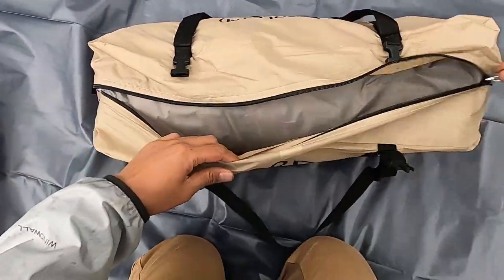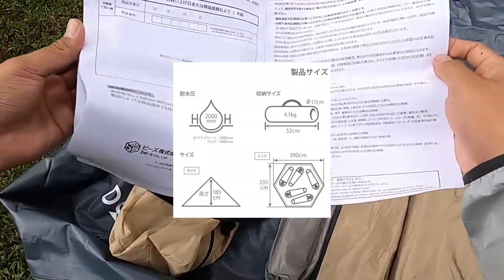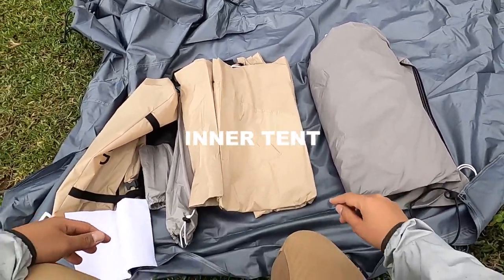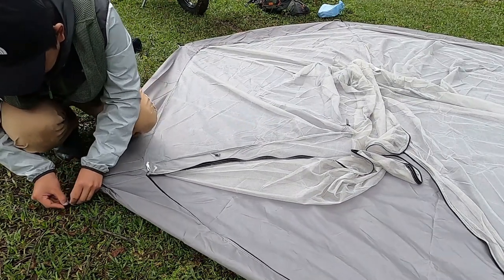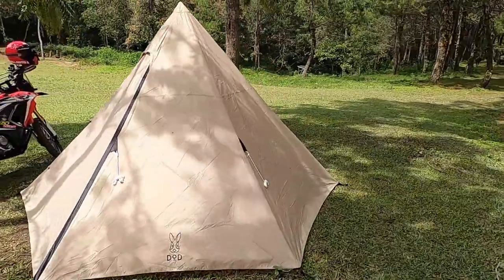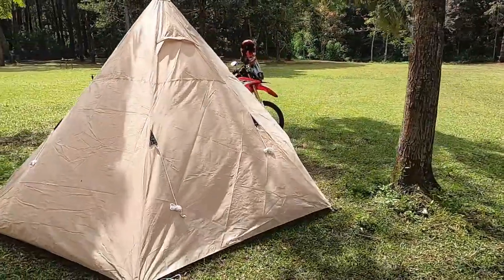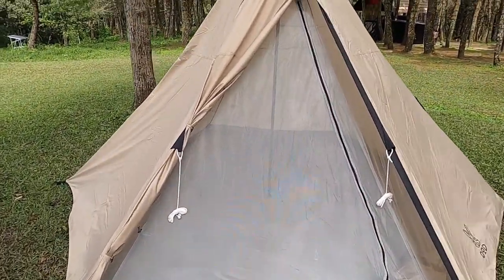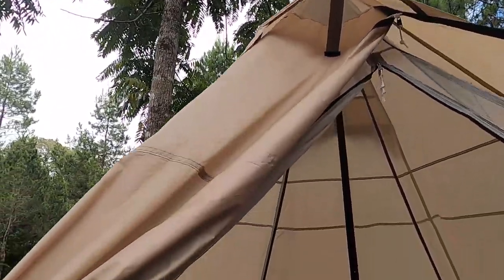REVIEW TENDA BARU! NEW TENT DOD ONE POLE TENT (M) | ワンポールテントM (T5-47-BK)【DOD】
DI VIDEO INI SAYA MEREVIEW SINGKAT TENDA BARU YANG SAYA BELI SAAT DI JEPANG, YAITU TENDA DOD ONE POLE TENT (M). DOD ADALAH BRAND CAMPING GEAR OUTDOOR YANG BERASAL DARI JEPANG YANG JUGA TERKENAL DI JEPANG NYA.

▲TENT / テント
DOD ワンポールテントM 5人用

今回はワンポールテントM(T5-47-BK)【DOD】の設営風景動画です。
DOD(ディーオーディー) ワンポールテントM 5人用を組み立てます。
庭に広げます。フライシート、インナーテント、ポール、付属品が入っています
【２０２１年】アウトドアショップの新作キャンプ道具がアツい【キャンプギア】

久し振りにテントを買いました。コンパクトさにかけてはモノフレームシェルターで十分なので、今回は快適性を重視して、この商品を選びました。
長い事品切れで、やっと出たのが、たまたまアマゾン限定のこの製品。良く分からずに買ったら、珍しい色だったみたいです。
簡単な設営、シンプルな構造、広い空間、お手軽な価格…あまりこだわりのない私でも魅力的に感じて購入に至りました。
詳細はメーカーページの方が詳しいですし、カッチリしたレビューでもなく、数字的な部分はほどほどに、見て感じる部分を中心に編集しました。何かの参考になれば幸いです。

HUGE THANKS TO ALL OF YOU FOR FOLLOWING OR SUBSCRIBER AND SUPPORTING MY ADVENTURE ALONG THE WAY! LIVE PASSIONATELY. FOLLOW YOUR DREAMS.